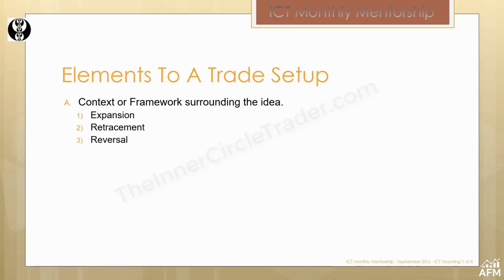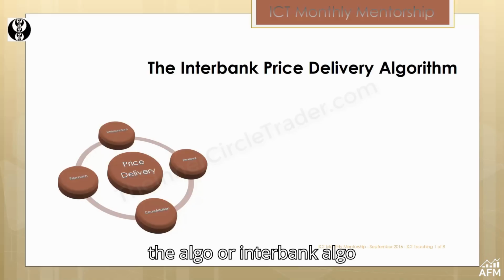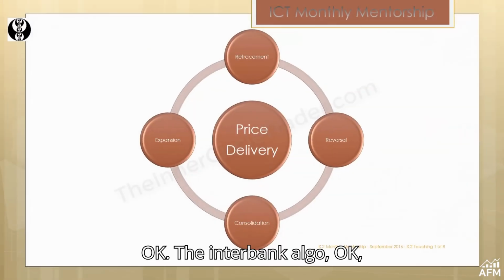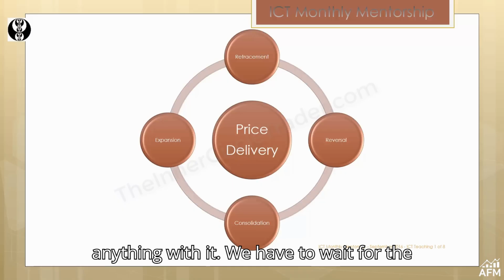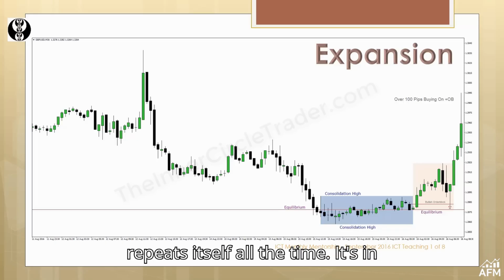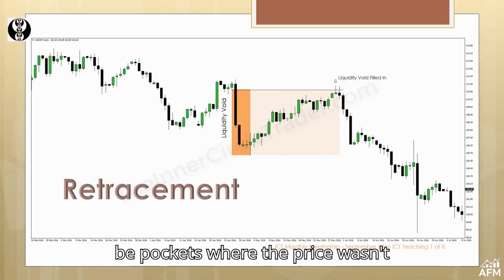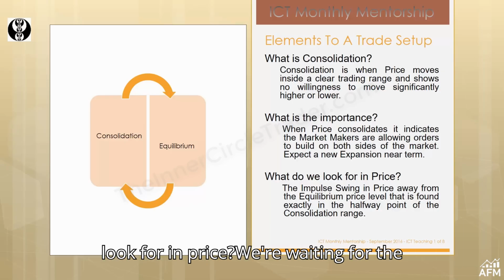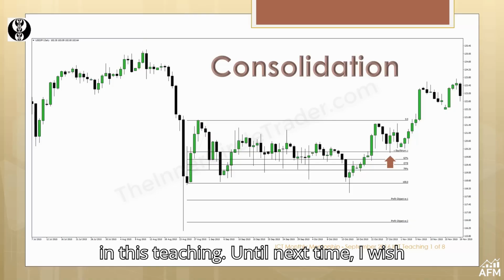ICT Mentorship Month 1 – Elements of a Trade Setup (AFM Edition)#1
This video is part of the ICT Mentorship Core Content – Month 1.

✅ Full subtitles for better understanding
🧠 Topic: Price Delivery, Trade Setup, Reversal Concepts
📚 Learn from the best and refine your entry precision.

📌 Follow Algorithmic Financial Market for more insights.